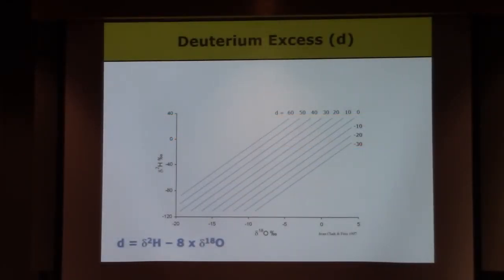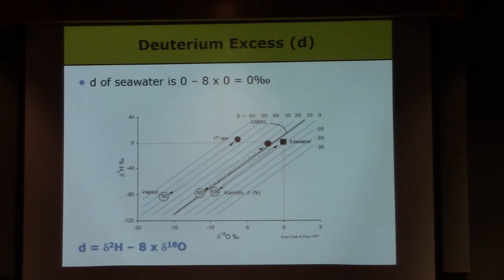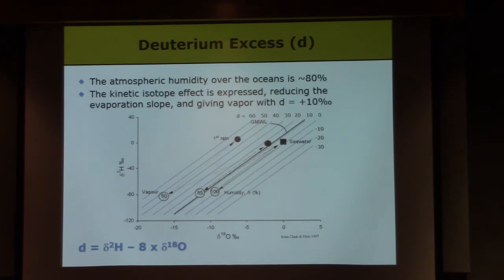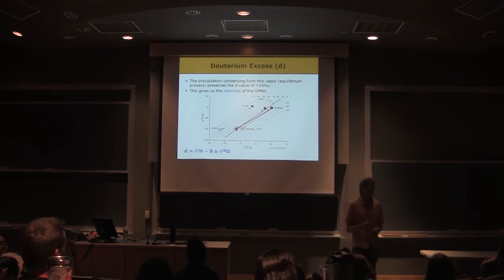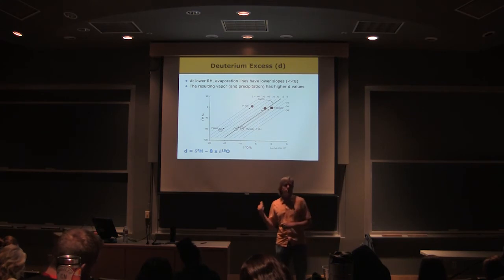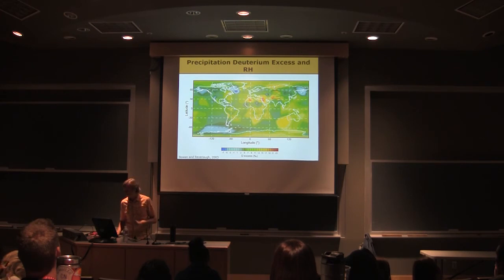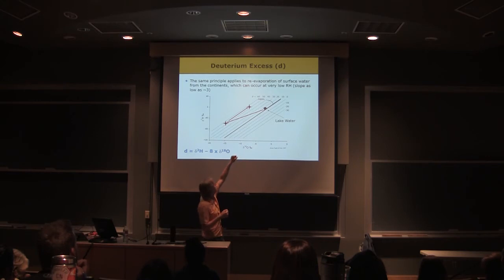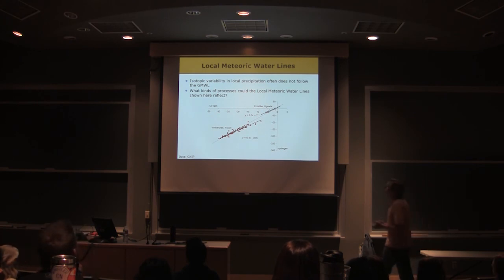5 Gabe Bowen 4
In these 6 videos, Gabe Bowen from the University of Utah discusses hydrogen and oxygen stable isotopes in water and the hydrologic cycle.

The PDF copy of all lecture slides associated with this lecture can be downloaded